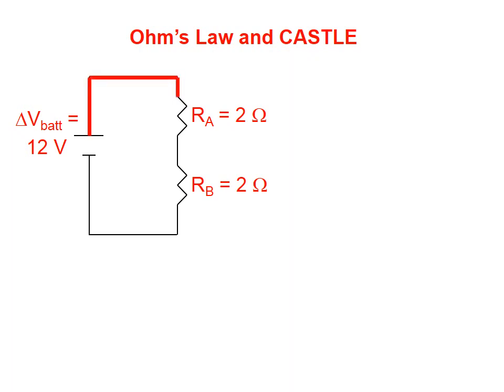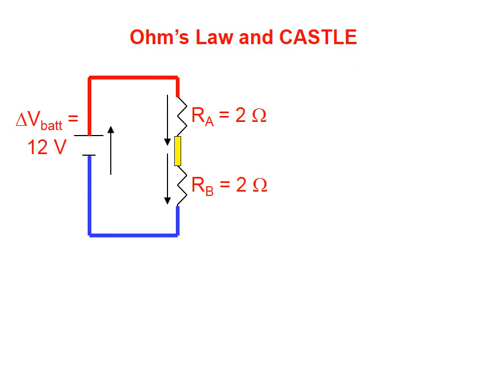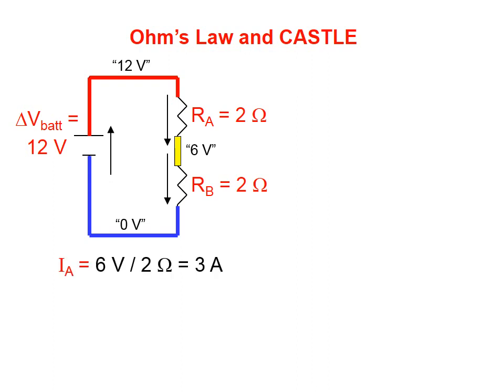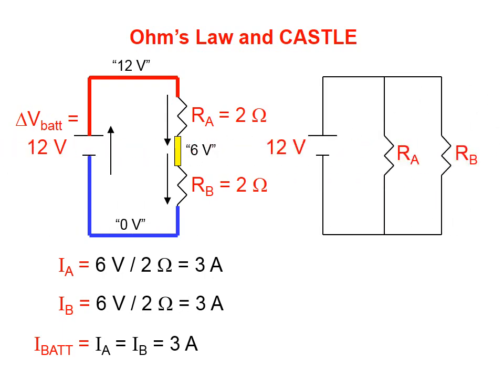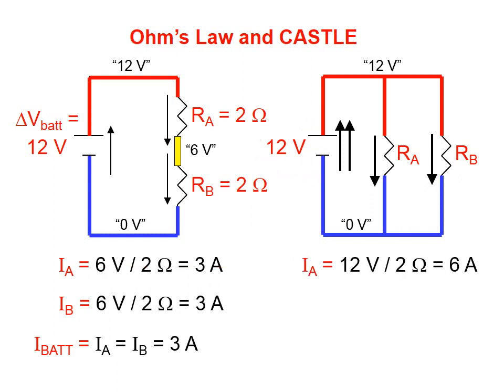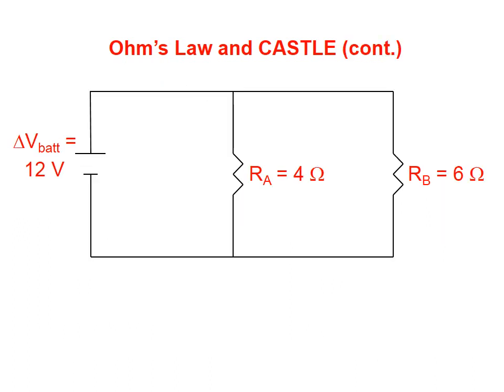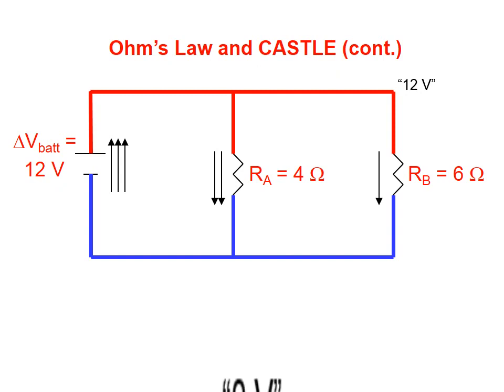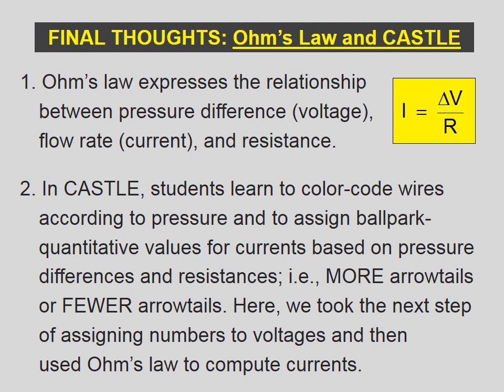v1242 Ohm's Law and Concepts from CASTLE